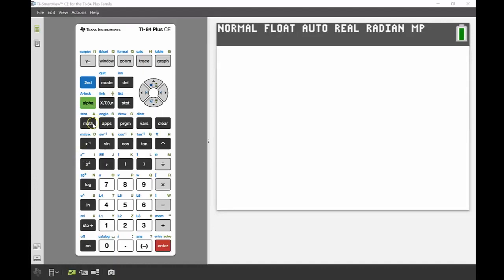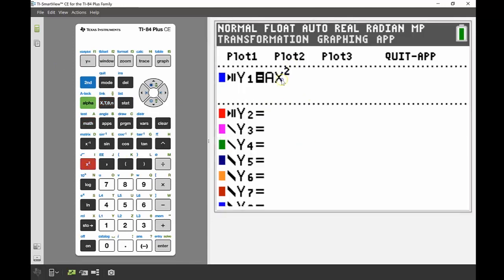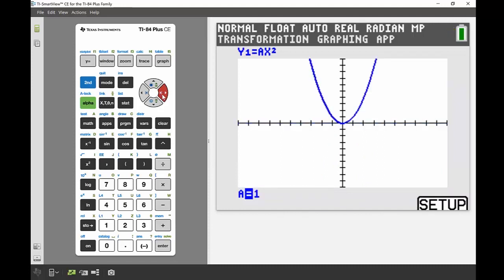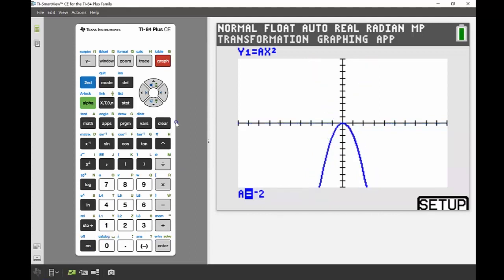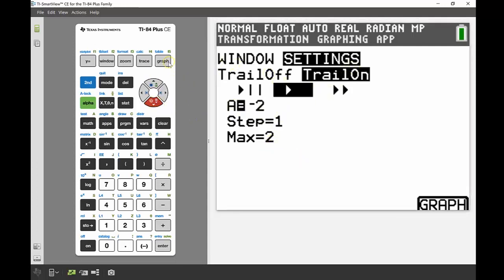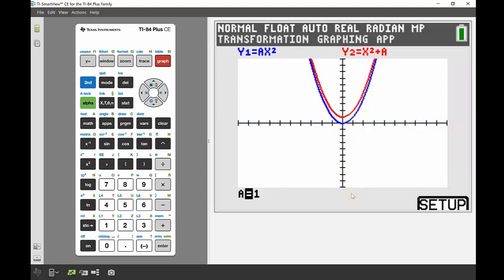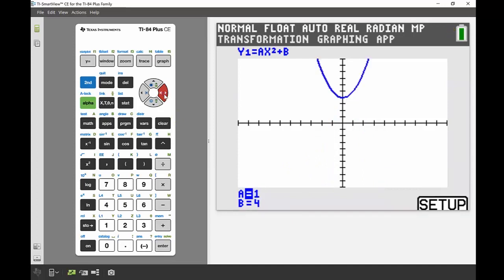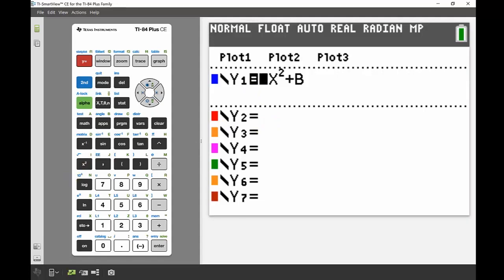Using the Transformation App on the TI-84 Plus CE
Check out how to use the Transformation app on the TI-84 Plus CE graphing calculator.

In this video, you will learn how to:
• Enter and use the Transformations app.
• Work through a graphing example with some transformation variables.
• Use setting to enhance understanding of transformations.
• Graph multiple variables.

Chapters
00:00 Intro
00:10 Finding the Transformations App Under the Apps menu on the TI-84 Plus CE
01:50 Checking To See What the Transformations Settings Are on the TI-84 Plus CE
03:16 Turning the Trail On Under Transformations Settings on the TI-84 Plus CE
08:24 How To Quit the Transformations App on the TI-84 Plus CE